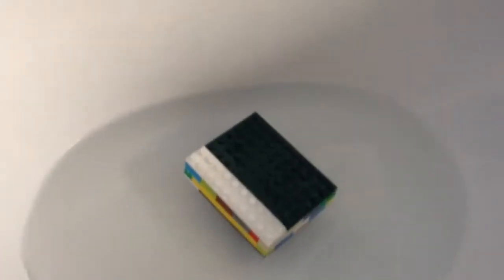Watertight lego box